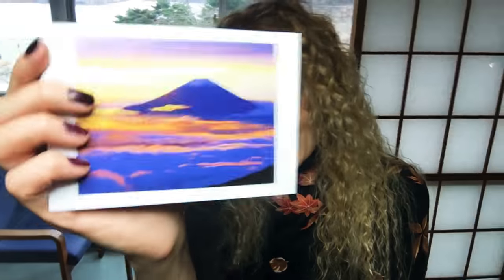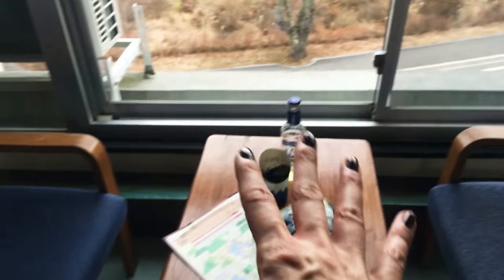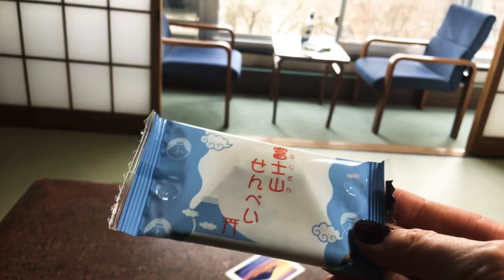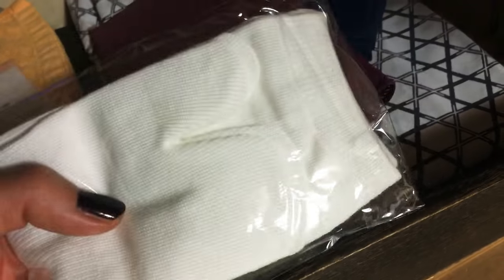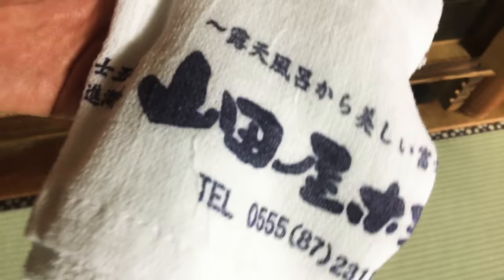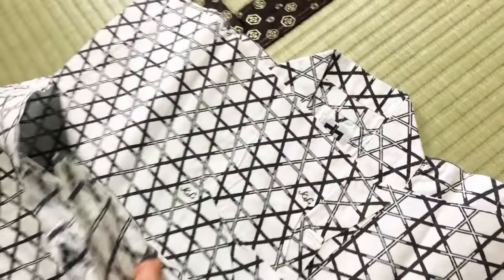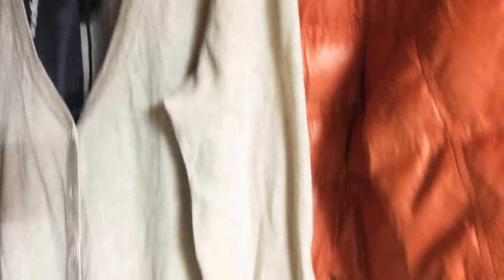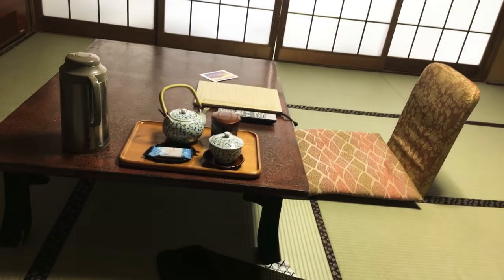Adeyto’s Favorite FUJI MOUNTAIN view HOTEL & SPA YAMADAYA on Shoji Lake JAPAN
the Yamadaya Hotel & SPA is where i stayed over night to secure this best photographic location for Mt Fuji with Lake Shojiko. If you ever wanted to stay overnight and have a stunning view of the most photographed mountain in the world, Mt. Fuji, Hotel (Ryokan?) Yamadaya is BEST OPTION!! You can see Mt. Fuji from your bed! In very traditional room! And what is the best selling point of this place is the fact that you have a spa just for yourself and that spa of course has stunning views of Mount Fuji reflected in the lake Shoji!! Dozens of photographers come to these Shores every morning in the hope to get a stunning photo of Mount Fuji however you can do that from your room isn’t this awesome???